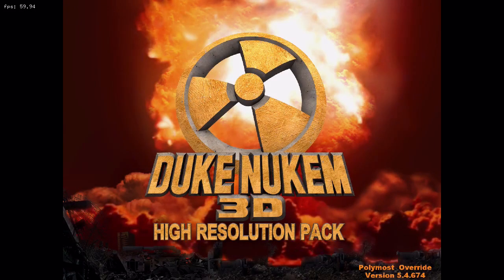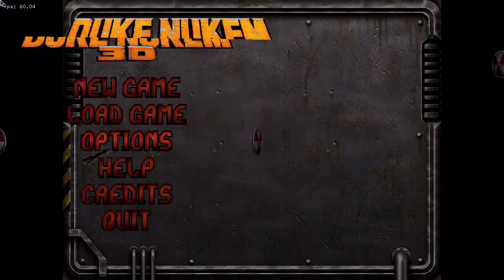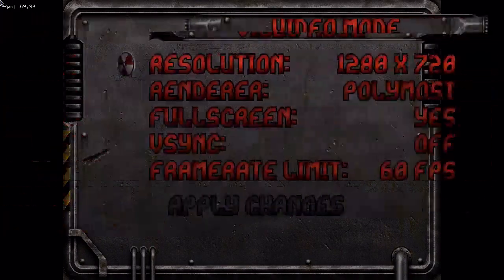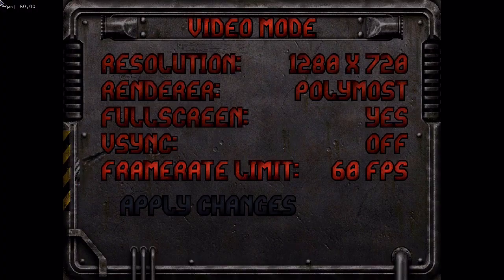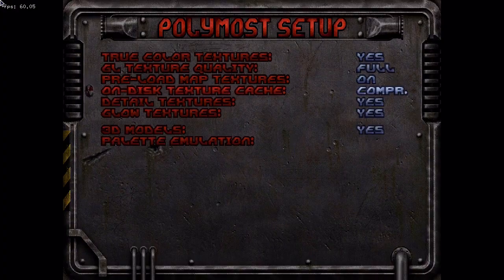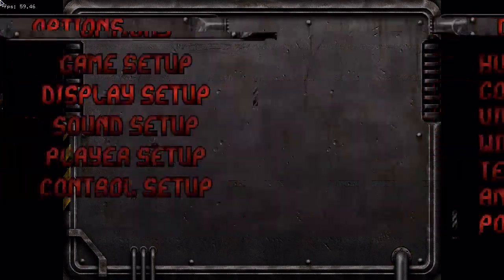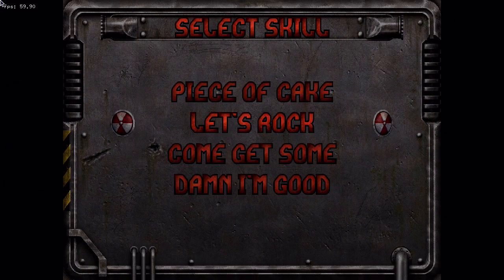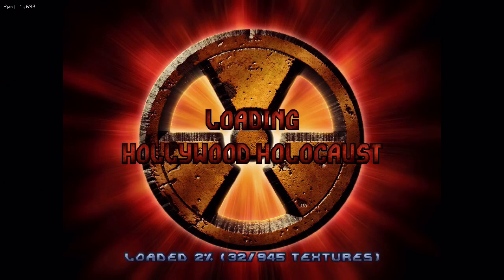Duke Nukem 3D (eduke32) on RPI4 with HRP pack + gl4es + mesa + HD sound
FAQ
1) the tearing?... x11 related
2) sound problems? yeah, I had to figured out that
3) nothing more to say.
4) gl4es repo, I will add gl4es on my next mesa release! consider to support ptitseb!!